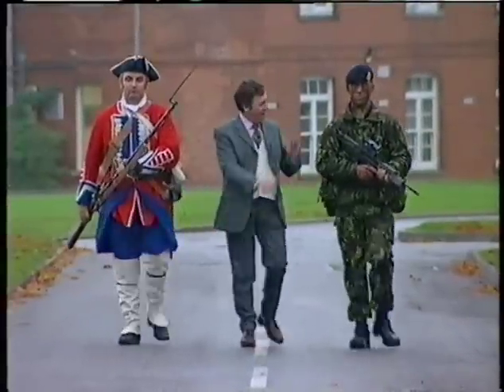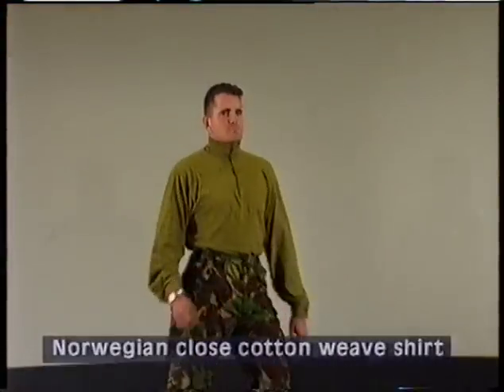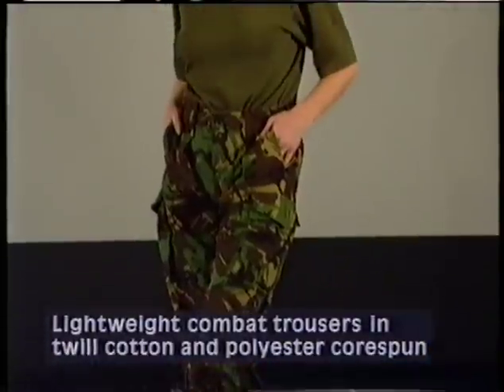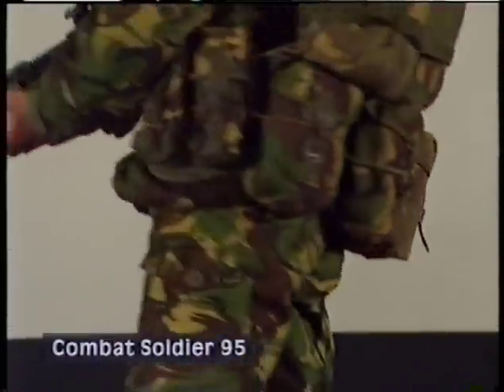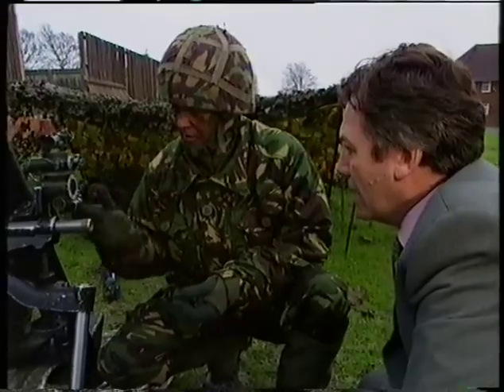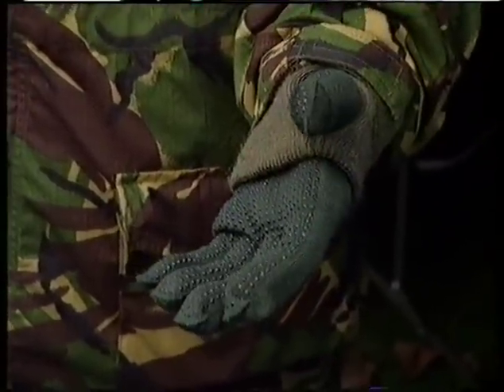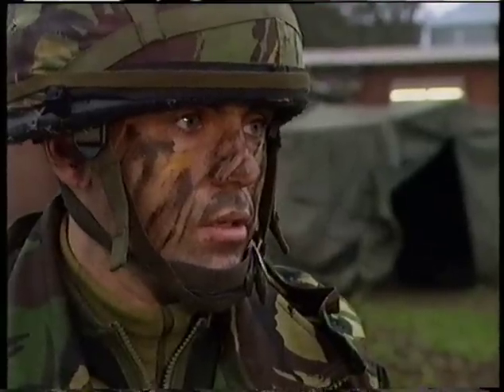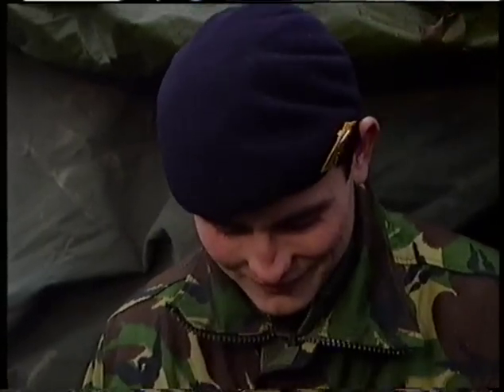Clothes show 1995 - Starring Chris Webster!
Clip from BBC's The Clothes Show in 1995, featuring the new "onion skin" army clothing.